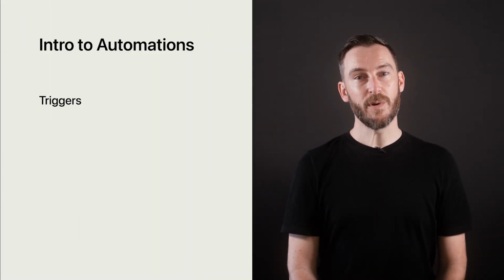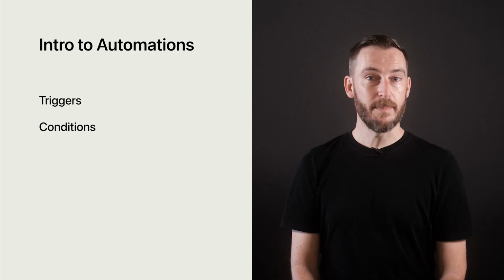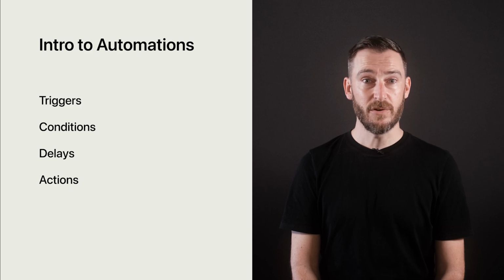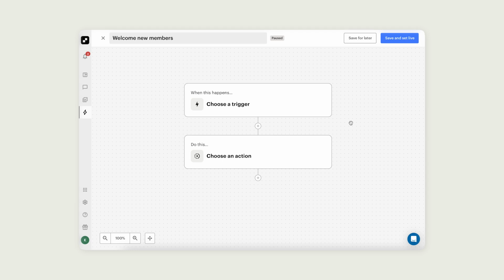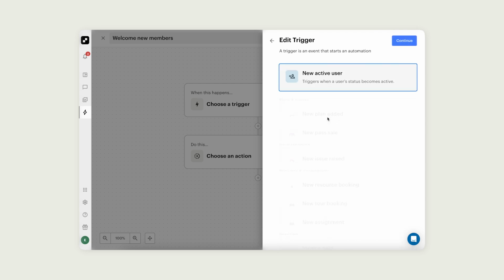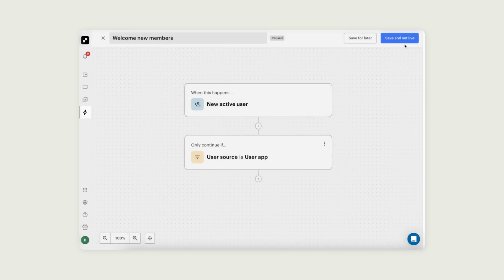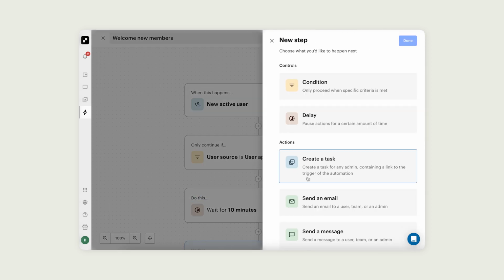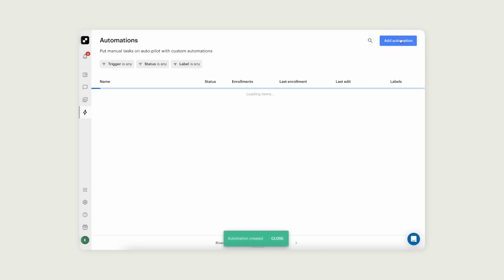Intro to Automations - Automations for Coworking Spaces | Optix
Discover how to create powerful automations in Optix that streamline your community management and boost member engagement. This comprehensive tutorial walks you through Optix's automation features, showing you exactly how to set up automated workflows that save time and improve the member experience.

What You'll Discover:

- How to navigate Optix's automation interface and set up your first workflow
- The four essential components of Optix automations: triggers, conditions, delays, and actions
- Step-by-step process for creating a new member welcome automation in Optix
- How to use Optix's trigger options to respond to community events
- Advanced conditioning techniques to target specific member segments in Optix

Timestamps
00:00 Introduction to Automations
00:12 Breaking Down Automation Concepts
00:48 Creating a Simple Automation
00:54 Setting Up Triggers and Conditions
01:16 Adding Delays and Actions
01:33 Finalizing the Automation

Key Insights Revealed:

- Why Optix's trigger system is the foundation of effective automation workflows
- How to leverage Optix conditions to create personalized member experiences
- The strategic use of delays in Optix automations for optimal timing
- Which Optix actions deliver the highest engagement rates for new members
- Pro tips for maximizing Optix automation effectiveness

Perfect For:

- Optix users looking to automate member onboarding and engagement
- Anyone new to Optix's automation features who wants a clear, step-by-step guide
- Coworking space operators looking for a new way of automating their operations

Critical Questions Answered:

- How do I access and navigate Optix's automation tools?
- What triggers are available in Optix and when should I use each one?
- How do I set up conditions in Optix to target mobile app users specifically?
- What's the best way to configure delays in Optix automations?
- Which Optix actions should I use for effective member welcome messages?
- How can I ensure my Optix automations feel personal and engaging?